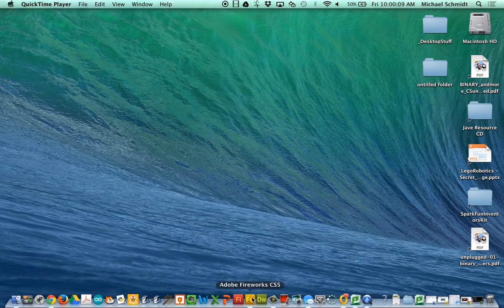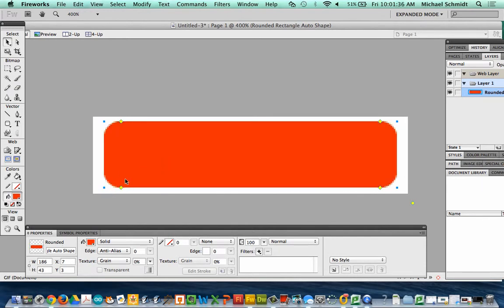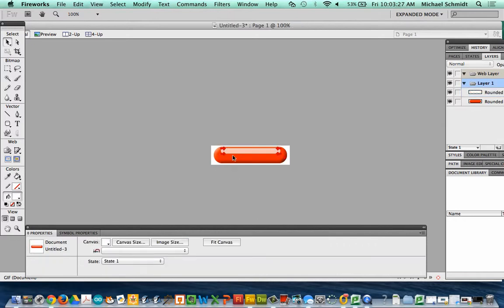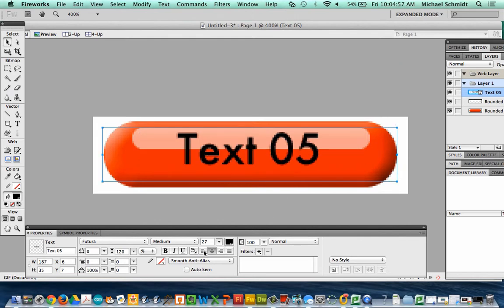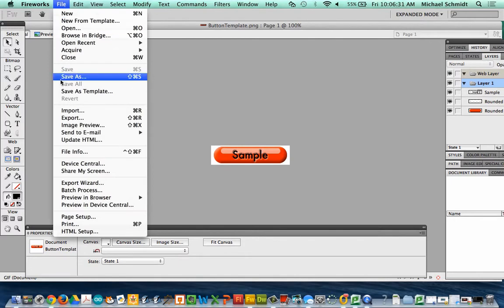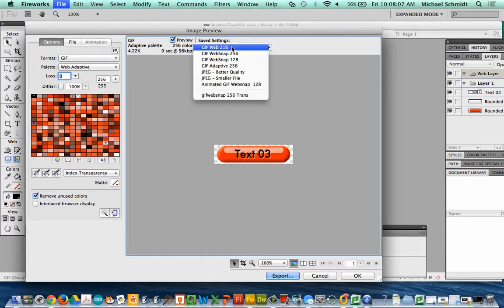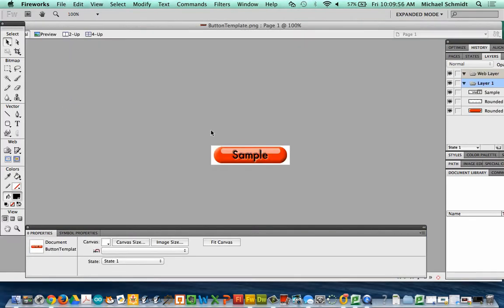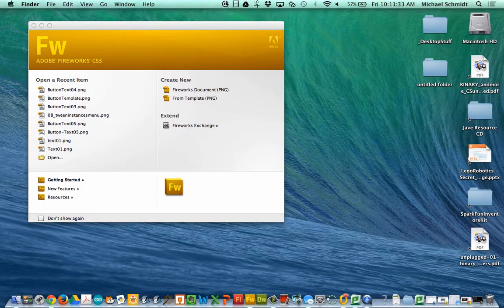6Elec_Buttons Vid